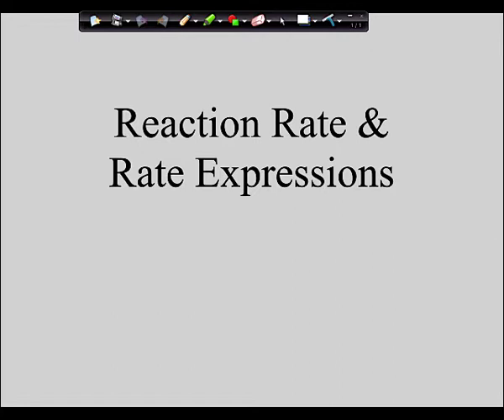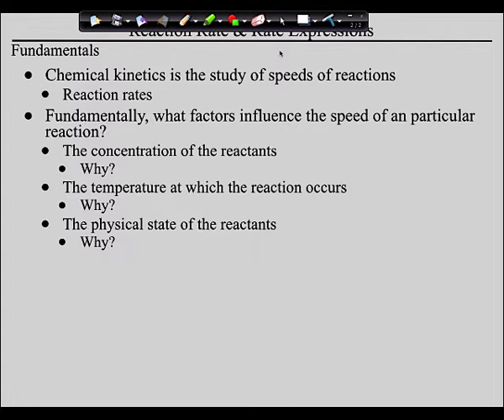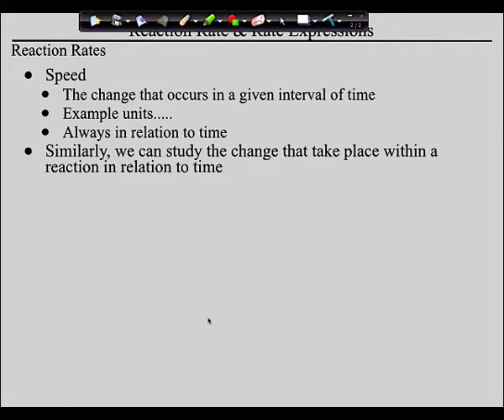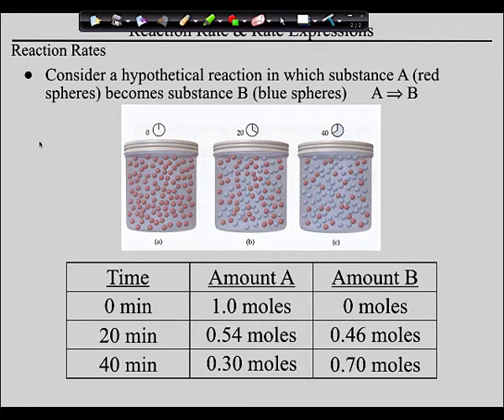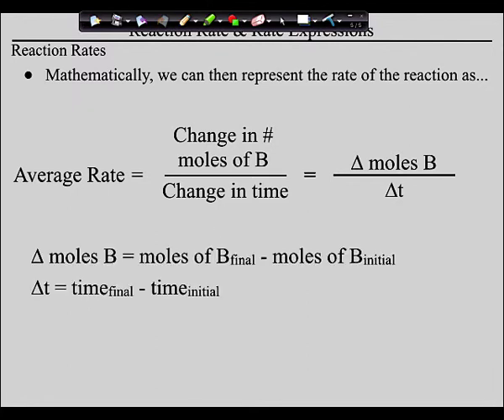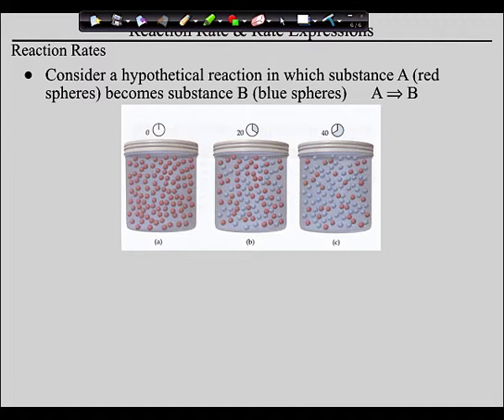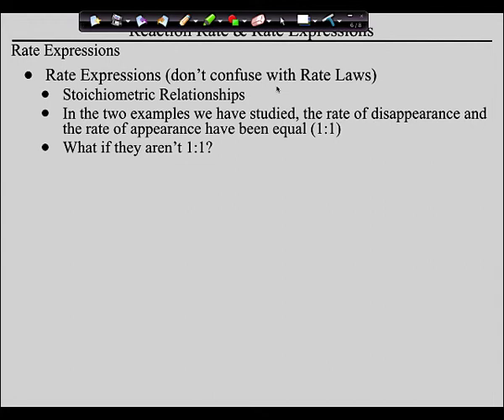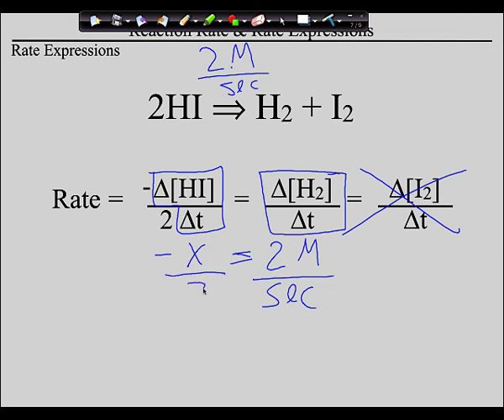Introduction to Rate